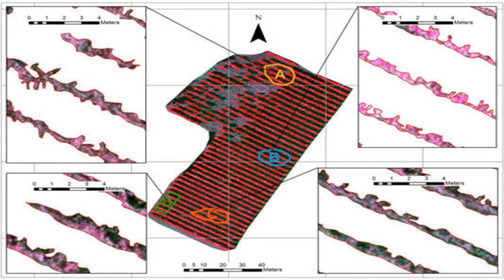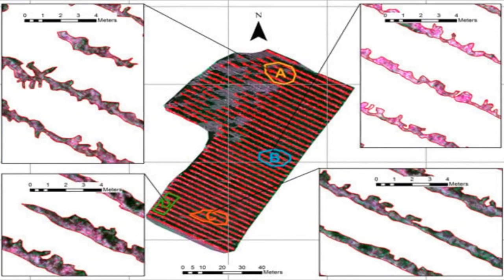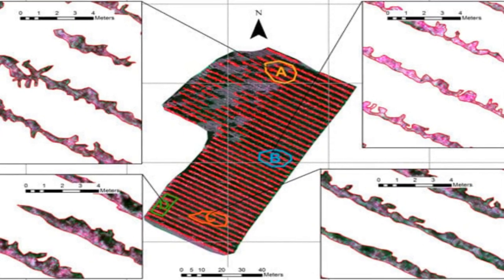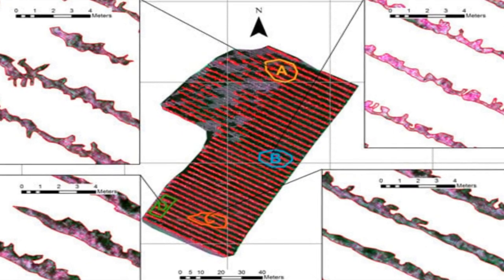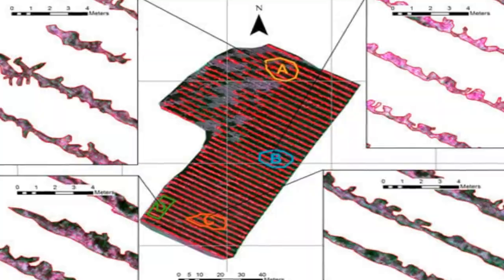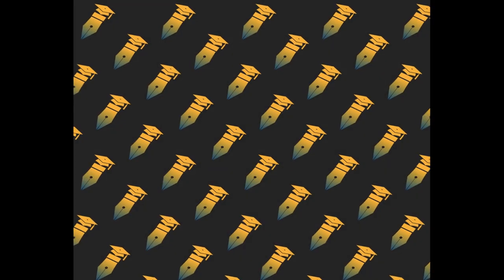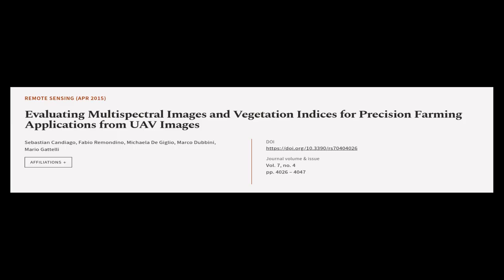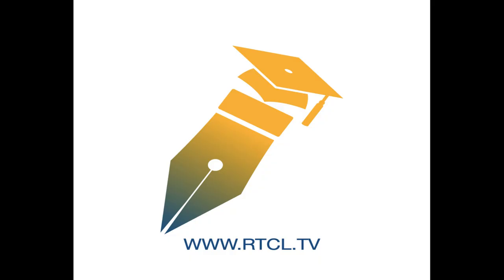Evaluating Multispectral Images and Vegetation Indices for Precision Farming Applicat... | RTCL.TV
### Keywords ###

### Article Attribution ###
Title: Evaluating Multispectral Images and Vegetation Indices for Precision Farming Applications from UAV Images
Authors: Sebastian Candiago, Fabio Remondino, Michaela De Giglio, Marco Dubbini ,and Mario Gattelli

### Video Timestamps ###
0:00:00 - Summary
0:00:55 - Title
0:01:02 - Tail
0:01:06 - End